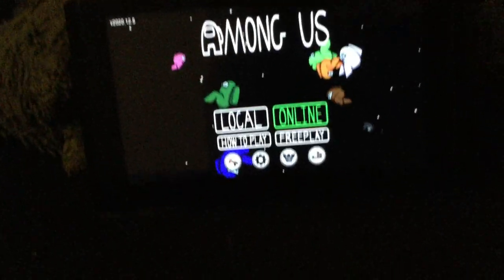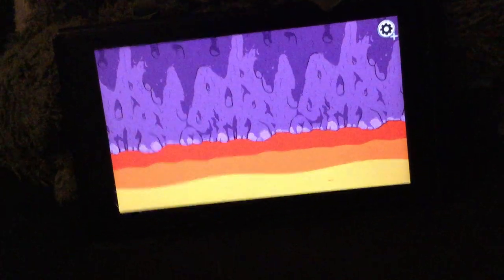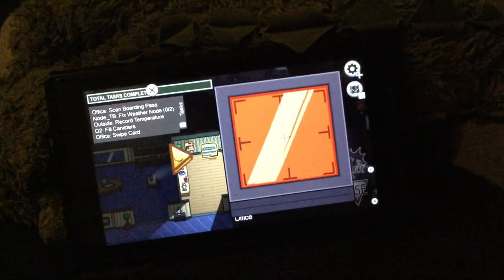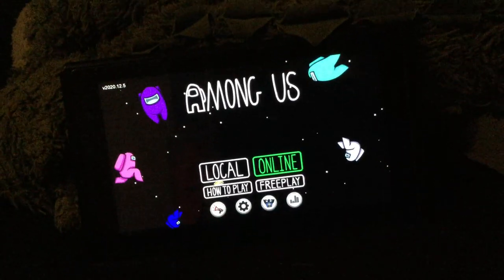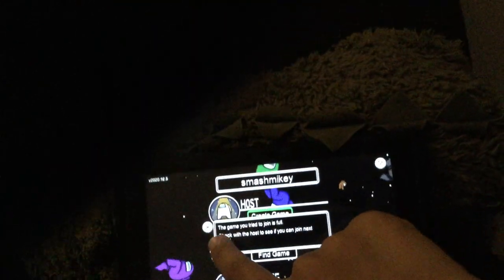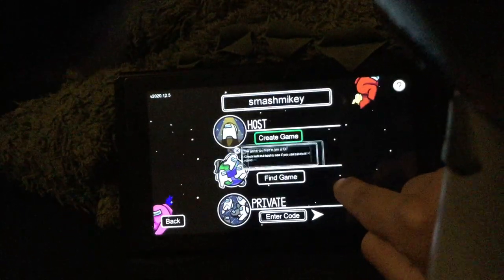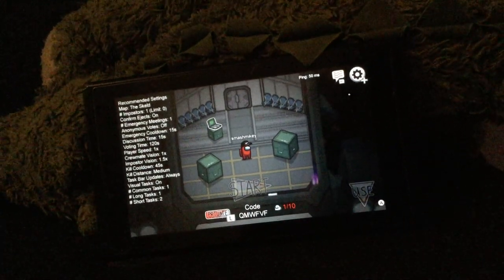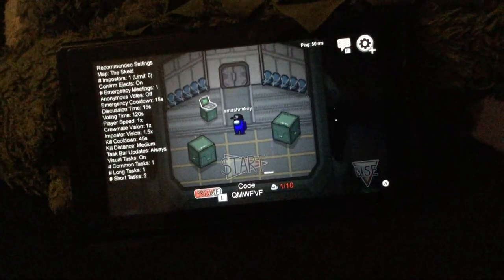Among Us 4 Switch #1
Watch the video play among us on stream mobile or switch